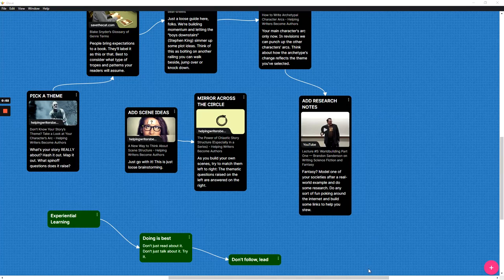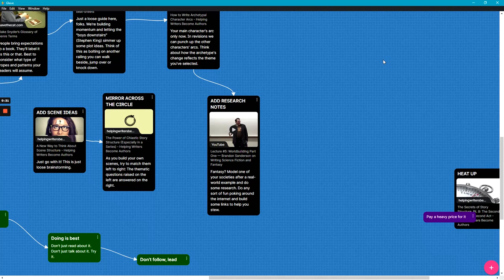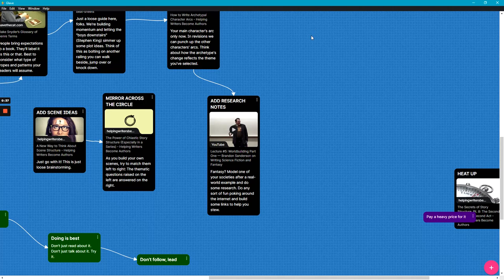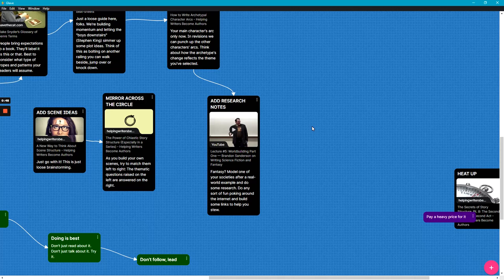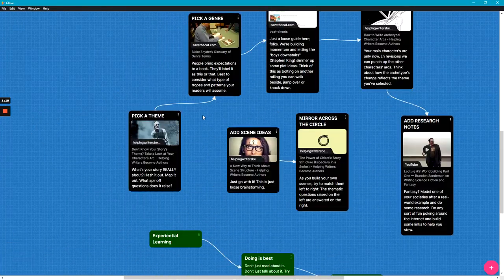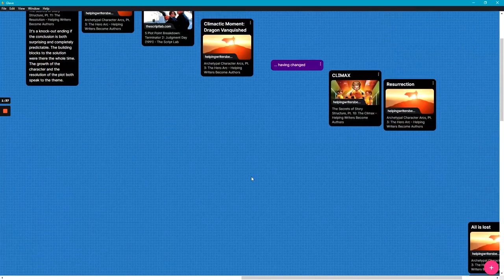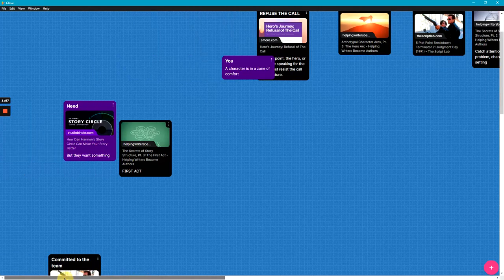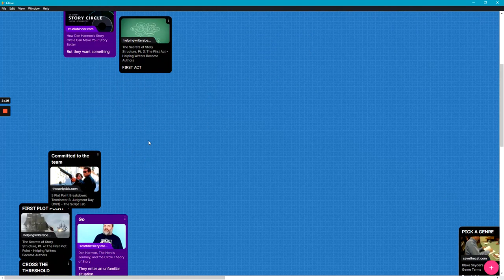4: Research Notes